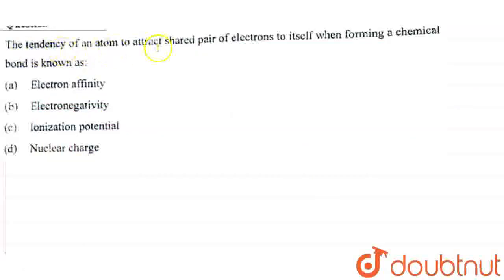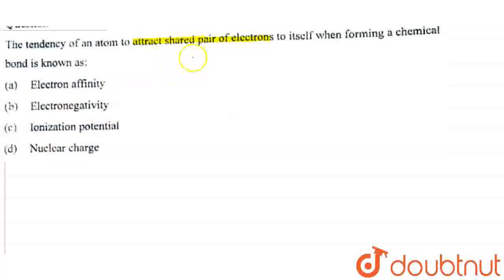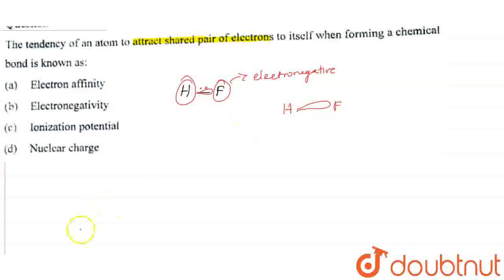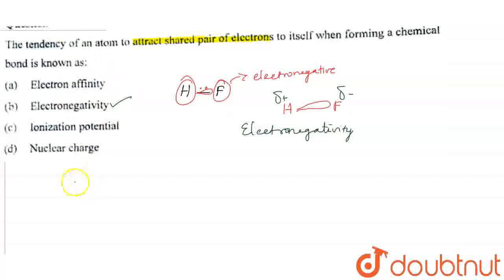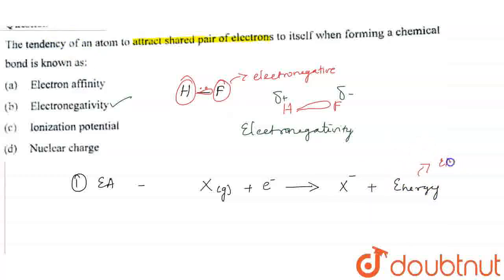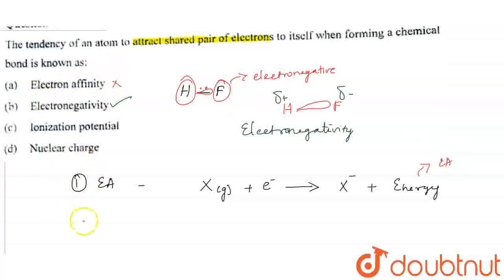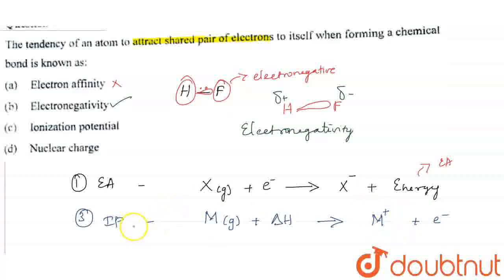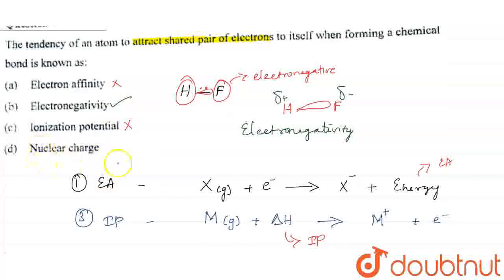The tendency of an atom to attract shared pair of electrons to itself when forming a chemical bo...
The tendency of an atom to attract shared pair of electrons to itself when forming a chemical bond is known as:
Class: 10
Subject: CHEMISTRY
Chapter: QUESTION PAPER 2022 TERM 1
Board:ICSE

👉 Have Any Query? Ask Us.